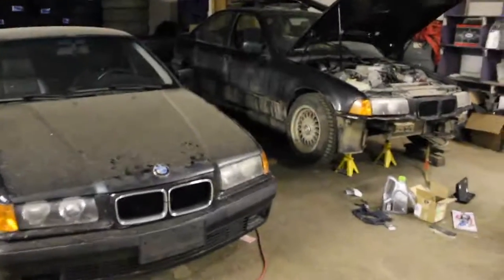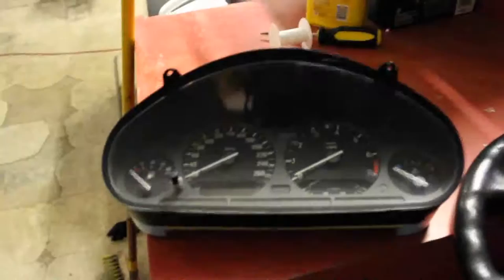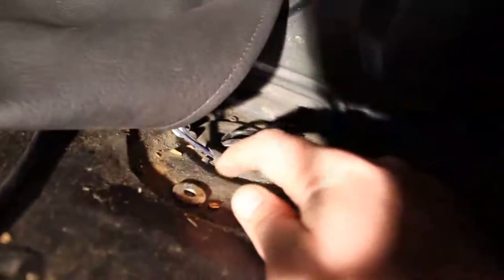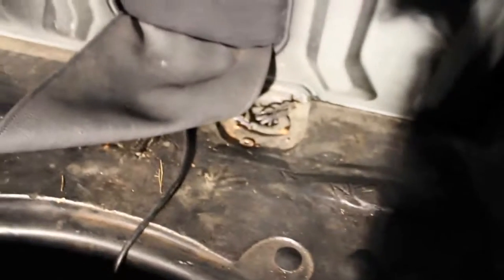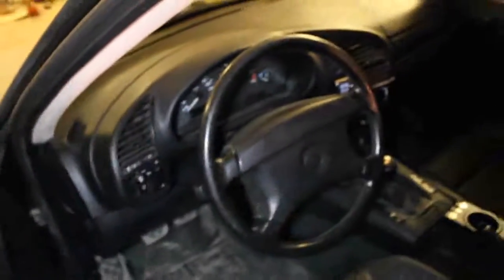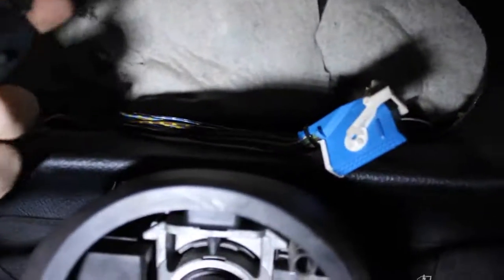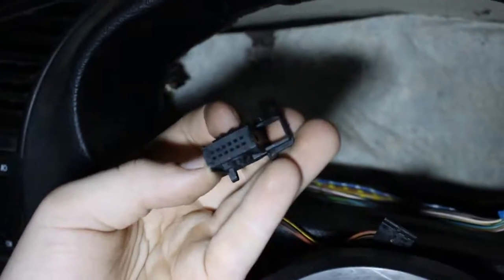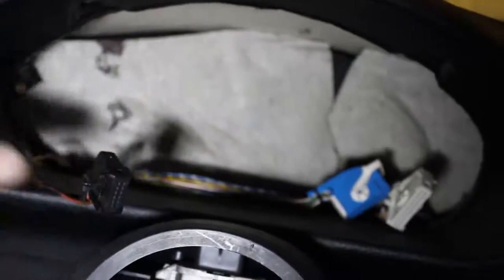How to Fix a BMW E36 Speedometer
Hi guys, this video will show the steps to fixing your speedometer in a BMW E36. If this video helped or you enjoyed, like this video and subscriber for more content.